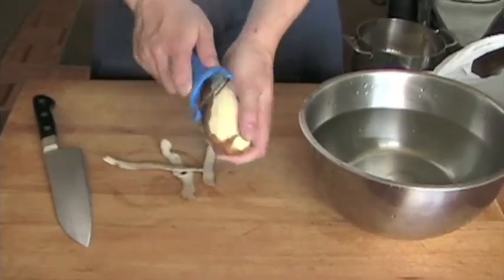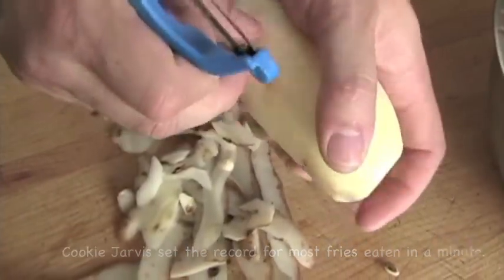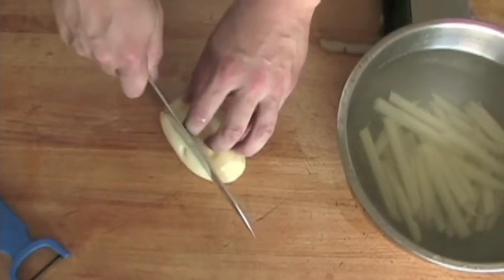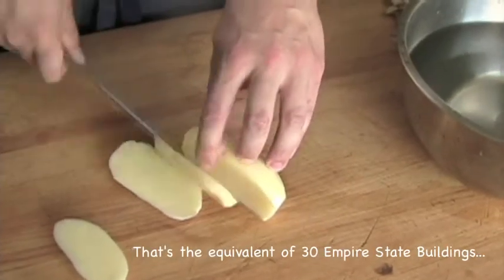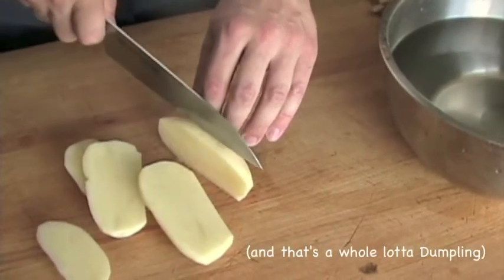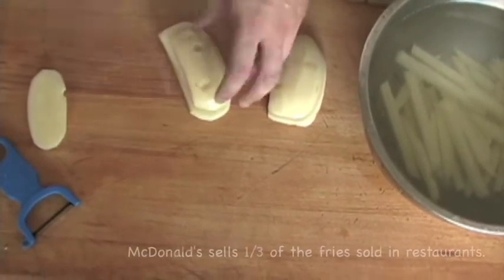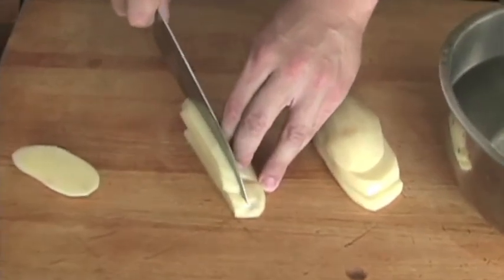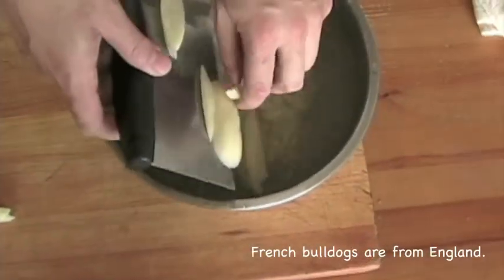Knife Skills French Fries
In this video, you'll learn how to cut potatoes into perfect 1/4-inch batons. Use those batons to make perfect thin and crisp french fries à la McDonald's with these instructions: